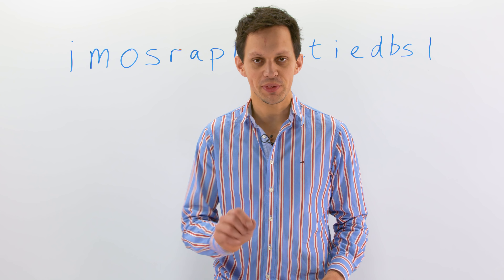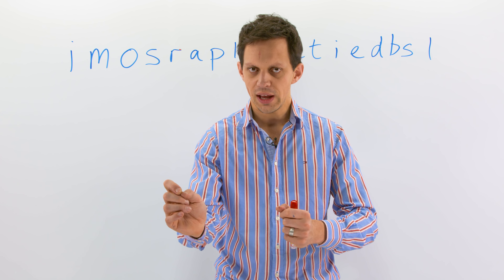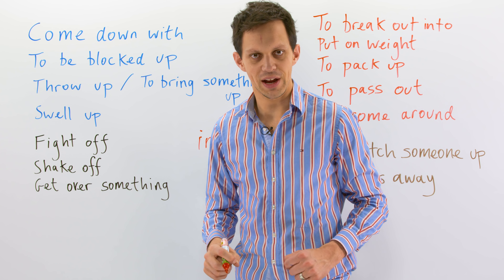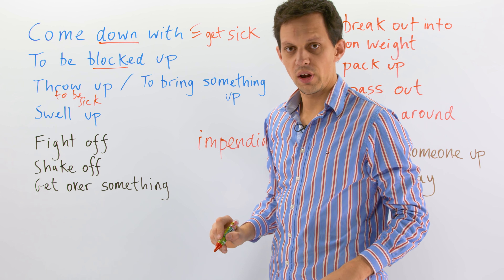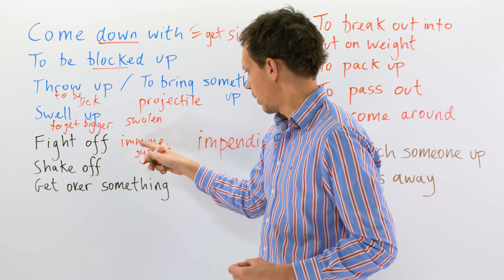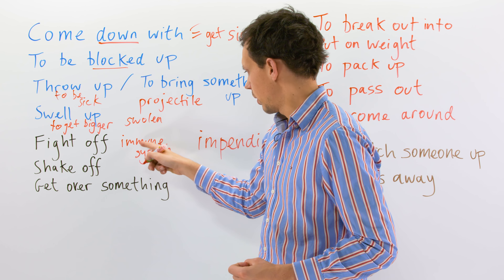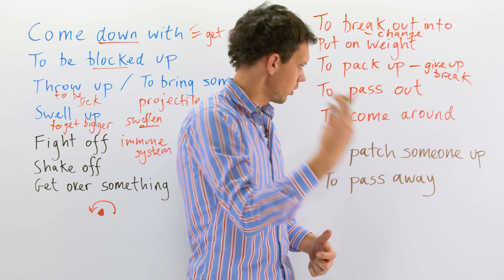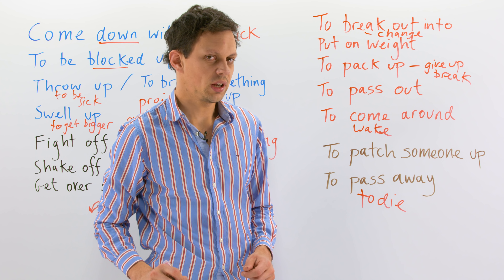15 PHRASAL VERBS about sickness in English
Are you sick? Are you coming down with a cold? Sickness is common, and you need to know how to talk about it. English speakers use a lot of different phrasal verbs to talk about different aspect of getting and being sick. In this lesson, I will teach you 15 phrasal verbs that will help you talk about sickness. We will look at the meaning of "throw up", "pass out", "break out into", "pass away", and more. These are common expressions used by native English speakers and will be very useful to you. So click the video to learn some phrasal verbs to add to your conversations!

TRANSCRIPT

Hi there. Welcome back to engVid, with me, Benjamin, your teacher for today. Today we are going to be looking at phrasal verbs to talk about health, illnesses, and sicknesses; helping you to talk about those things, whether you're coming to the U.K. for a visit or whether you're doing an IELTS speaking, or you just want to be better generally at English with more phrasal verbs at your disposal.

We are going to start today by playing an anagram game, just to get your mind thinking so that I know you're concentrating for the full duration of the video. A random muddle of letters that you must take letters from to create your own words. For example, let's start with: "I" and then you need to create another word from the letters, so maybe you want to start your next word with a "t", then you'll probably want a vowel, so maybe "a", oh, there's a "p": "I tap". Okay? I want you to have a go at this. You've got 30 seconds. Try and cross each letter off in your own mind after you use it, because each letter written there can only be used once. Give it a go. You have 20 seconds left. And 10. Wrapping it up now, trying to create some sort of phrase. Five, four, three, two, one. What did you come up with, something good? Was it about health? Which is today's lesson. I'll show you what I came up with. Not: "I tap", but: "I p..." No, I don't relieve myself, but I use another "e" there, then another "e". Redeem yourself, Benjamin. Thank you. "I peel o", I have another "l" there, "old sc-", and I have an "a" here, a "b" there, an "s" there: "scab". If you fall over and hurt yourself, you might bleed. Your then skin heals itself and you will have what is called a scab, first word in today's health lesson. Let's learn some phrasal verbs.

Well done, you made it back to the second part of the lesson. So, we have one, two, three, four, five, six, seven phrasal verbs here, and a few more over there. I'm going to be putting this into the context of my impending, that means about to happen... "Impending", I'll write that down for you. My impending trip to India. I'm going there on Saturday.

So: "come down with". So, "come" just means, you know, going somewhere, but if you come down... "Down" and "up" often reflect emotions in English. If you come down with something, it means you're coming... You're picking up some kind of illness, you become unwell. So: "you come down with" means you get... You get sick. I hope that I don't come down with anything when I am there. So after the "with" you list a general category or you specify what you are coming down with; a bug, an allergy. Okay.

"To be blocked up", the blockage is referring to the nose. Okay? Because if you pick up a cold, then you will suddenly have lots of stuff in your nose, so you don't want to be blocked up. Okay? "To be blocked up". I don't imagine that I will be blocked up, because "blocked up" we think of more with colds, with being in a colder place. I'm not expecting to be blocked up when I am in India.

"Throw up", possibly or "bring something up". So, "throw" and "up", this is a movement coming from your stomach up, up, up, and throw. "Throw up" is to be sick, hopefully not projectile vomiting. I better write that down as well. "Pro-... Projectile" means throwing quite a long way. It may be that I throw up if I get a stomach bug. "To bring something up", so you're bringing... It's like you're bringing a nice flower to give to someone, but you're not bringing up something very nice at all; in fact it's quite unpleasant. "Bring something up", you're bringing your food up.

"To swell up", so this we can use to talk about the sea as well. Okay? When there are big waves, you say: "There's a big swell", it means something getting bigger. To get bigger. If I got bitten by a snake whilst I was in India, that part of my body would swell up. In the past tense, you would say it... Something is swollen. Swollen up. Okay.

But, because I have strong body, my body has defences and my body is going to "fight off" any illnesses. Okay? My immune system... The immune system is your body's defence. Your body's defence. My body is going to fight off any illnesses.  […]